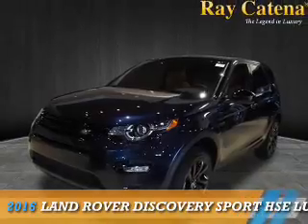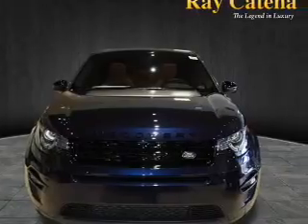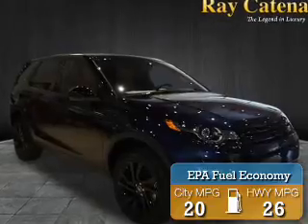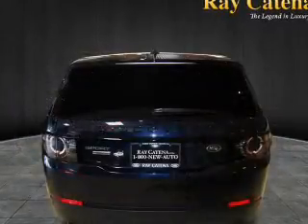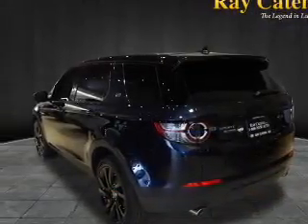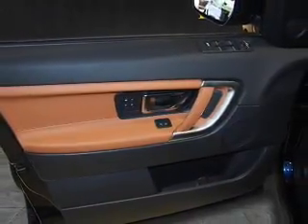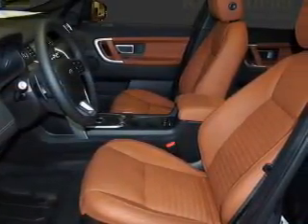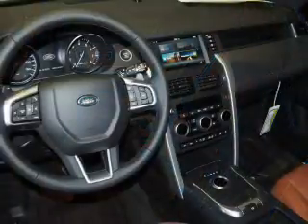2016 Land Rover Discovery Sport L16856 - Edison NJ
Year: 2016
Make: Land Rover
Model: Discovery Sport
Trim: HSE LUX
Engine: 2.0 liter 4 Cylindercylinder AWD
Transmission: 8-Speed Automatic
Color:
Mileage: 16
Address:
VIN:SALCT2BG1GH607443